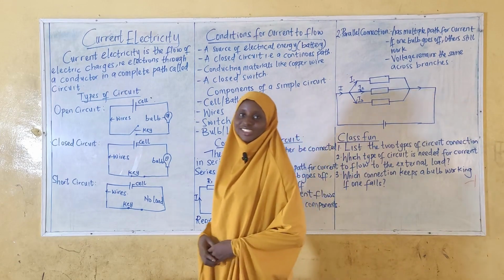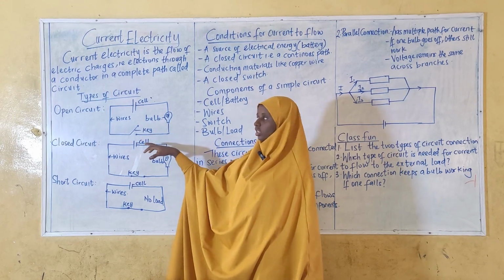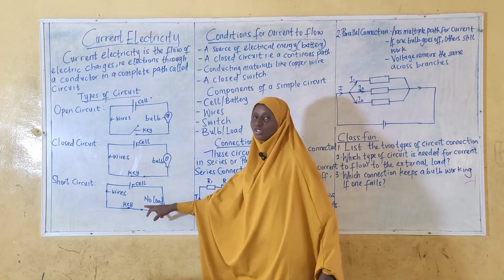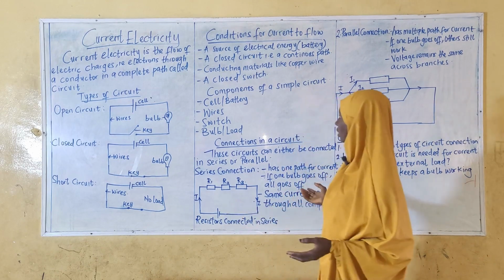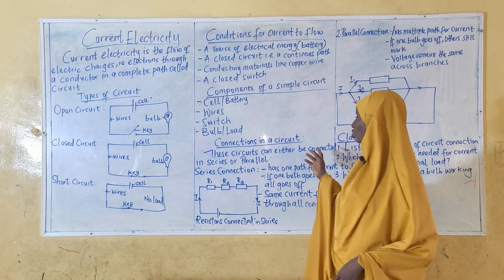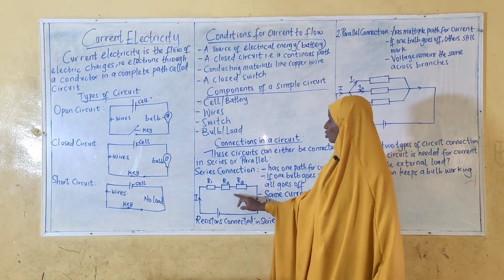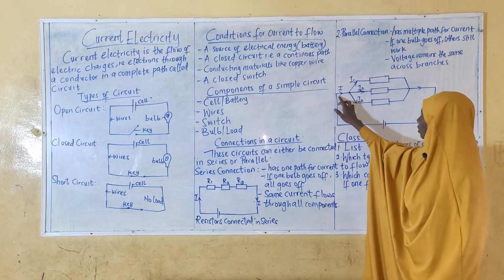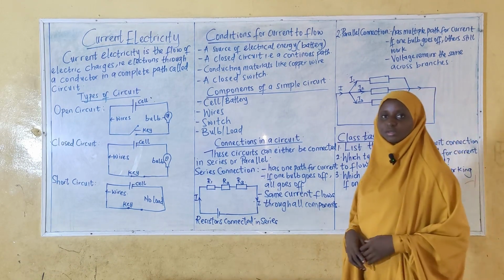July 23, 2025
Current Electricity Made Easy 1